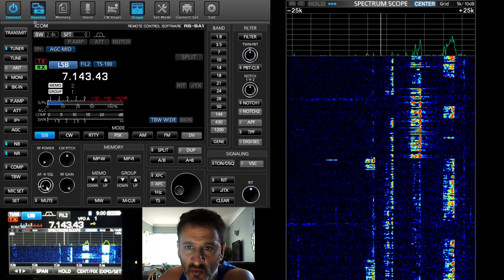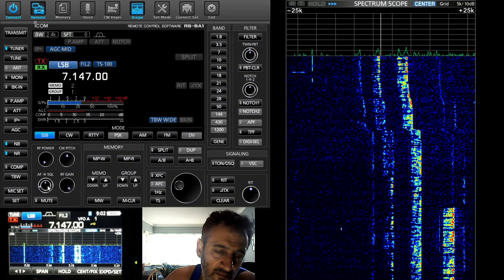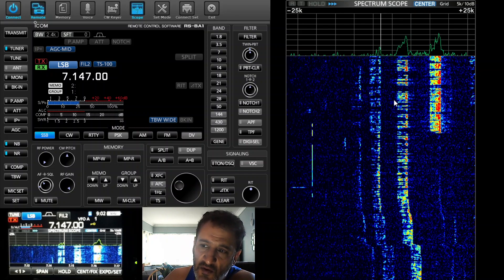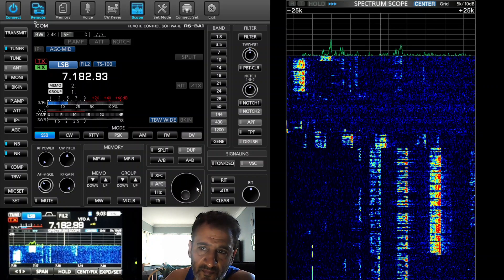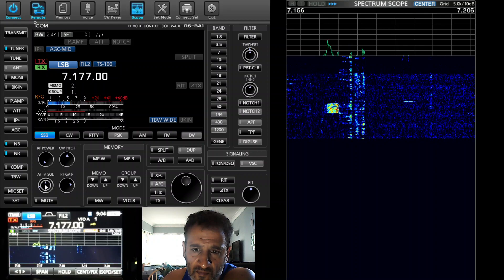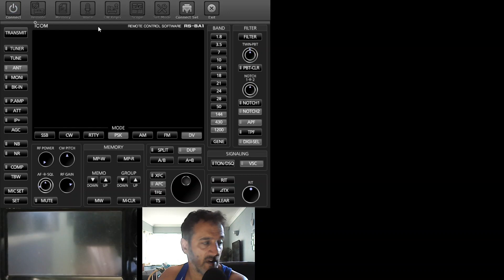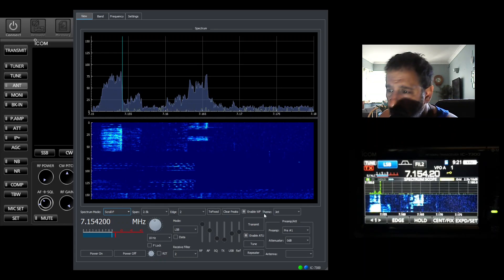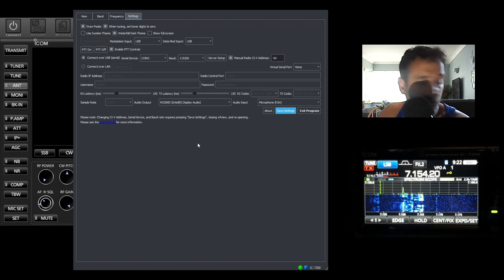ICOM 7300 - USB Connect to RS-BA1v2 and WF-VIEW